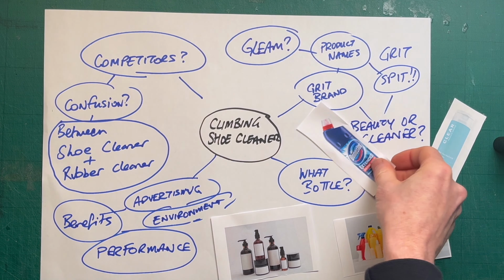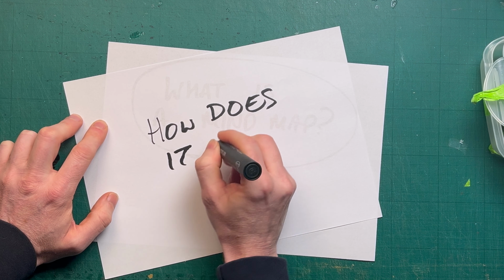Mind Maps Explained: How to Boost Creativity & Organise Ideas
Mind maps are a powerful tool for brainstorming, organising ideas, and improving memory—but not everyone knows how to use them effectively. In this video, we break down what mind maps are, how they work, why they’re useful, and when to use them. Whether you're a student, business strategist, or creative thinker, mastering mind mapping can help you visualise and structure your thoughts more effectively.

📅 New videos and shorts every week on design, trends, and digital culture.

Download our free step by step guide for creating your own BHAG

ZISO - Rag enemy Power
ZISO  - Smoke and Rain

All images, video, miniatures, or any other trademarks (other than our own) are either ®, TM, and/or © to their respective company owners. Used without permission. No challenge to their status intended.